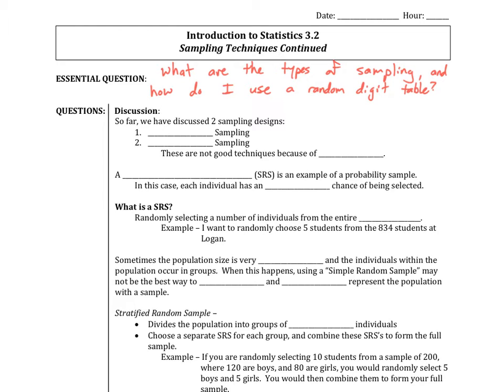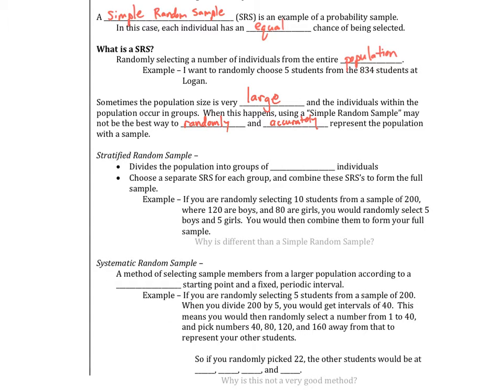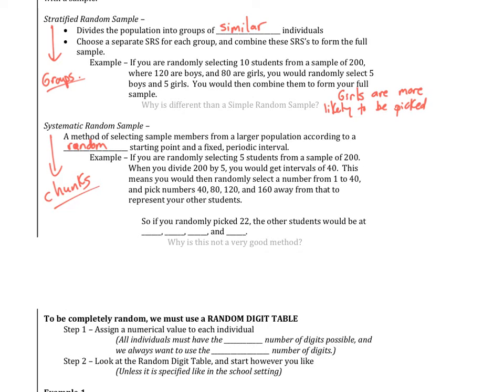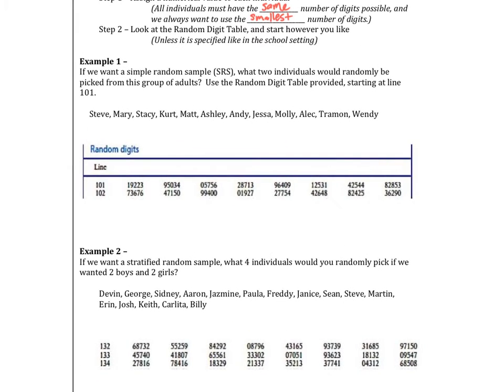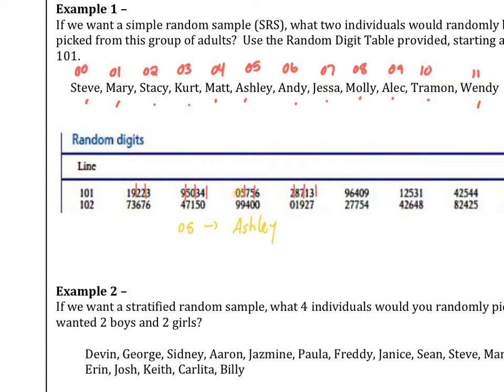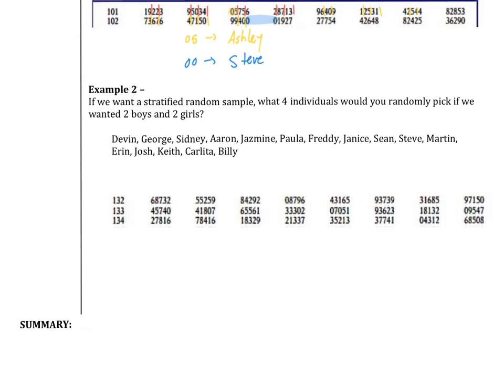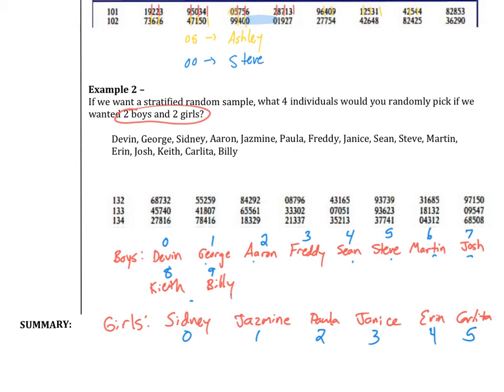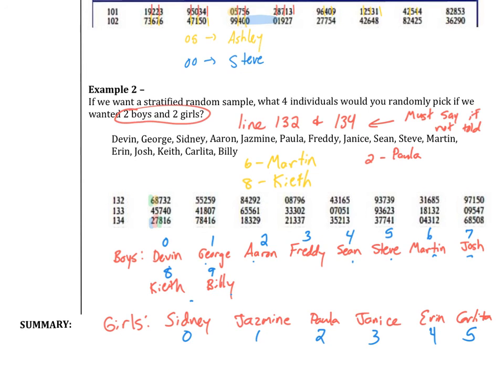Intro to Stats 3.2 Notes